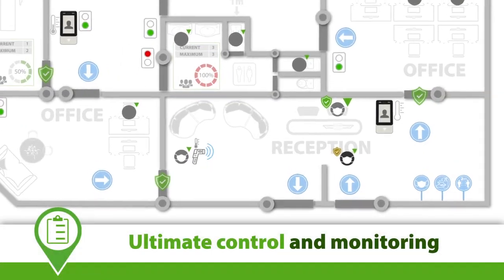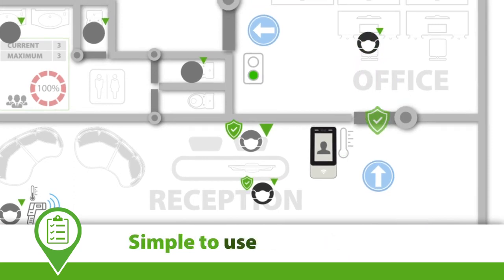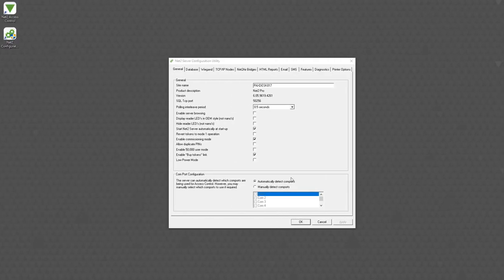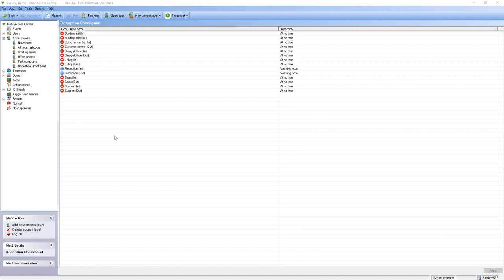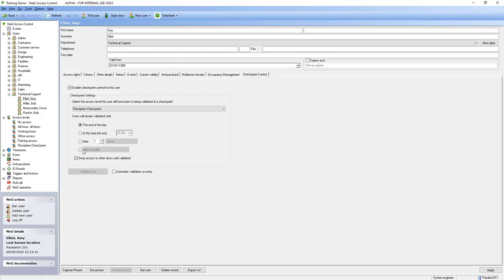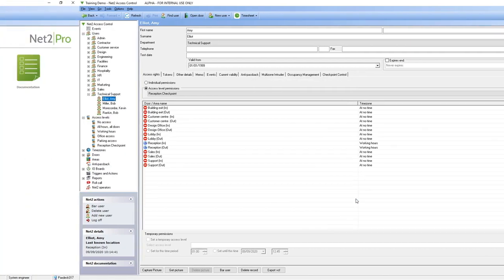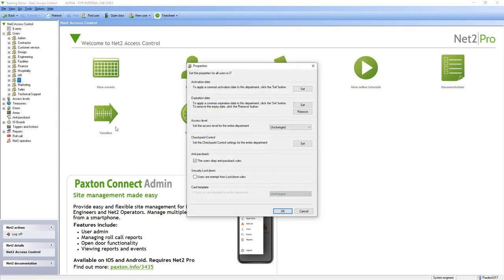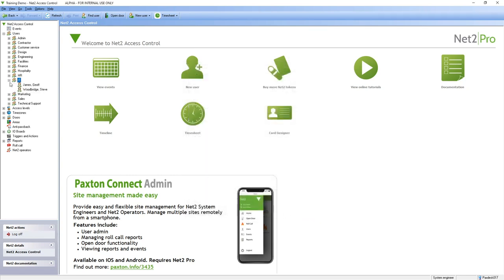Paxton Net2 Tutorials – COVID-secure Checkpoint Control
Learn more about the Paxton Net2 COVID-secure Checkpoint Control